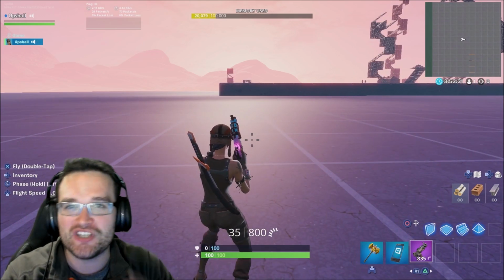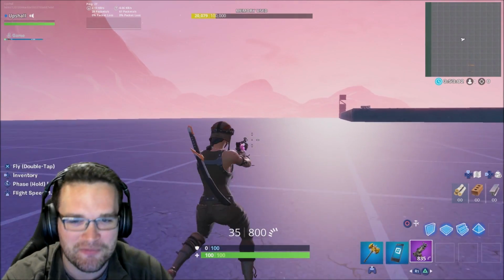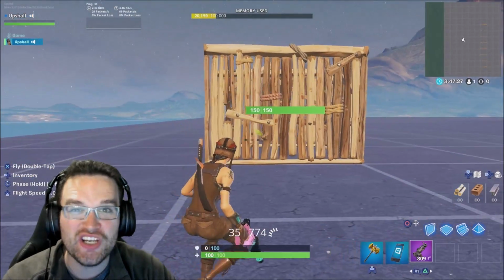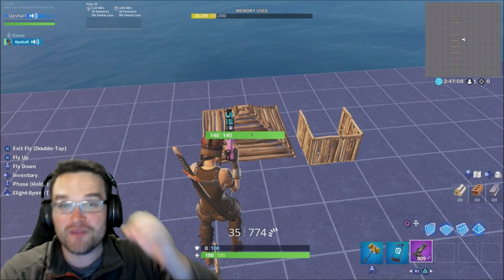CONSOLE PLAYERS ARE UNSTOPPABLE IF THEY USE THIS **Fortnite Controller Tips**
Use Code Upshall in the Fortnite Item Shop